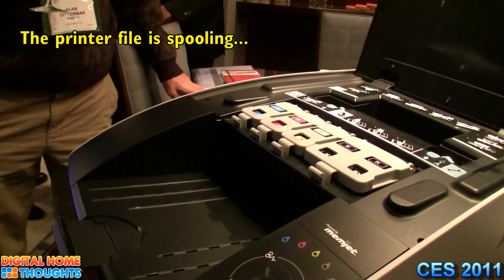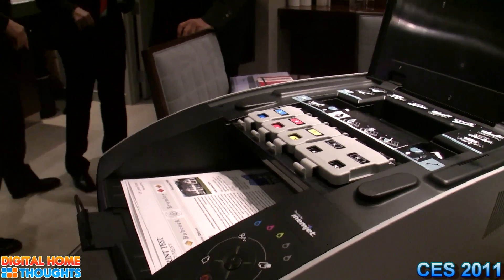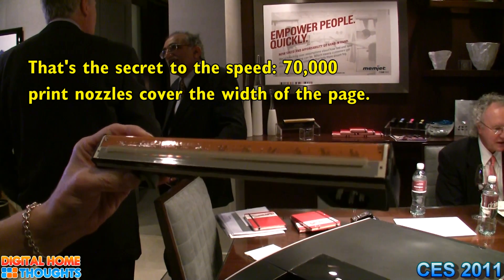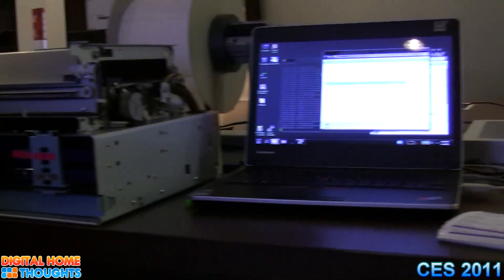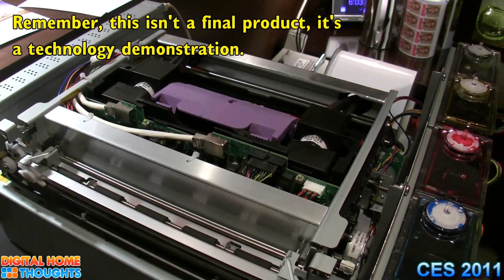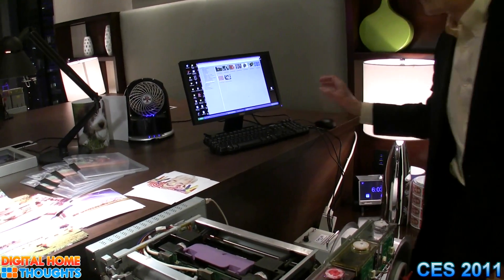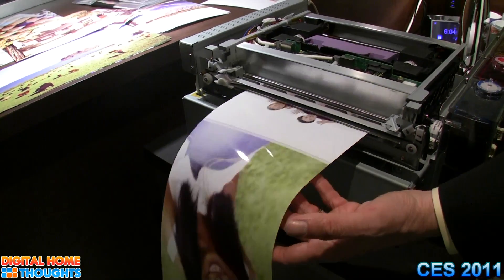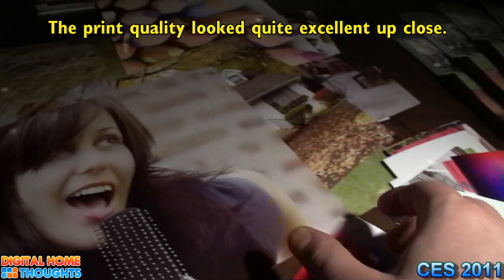CES 2011: Memjet Printer Technology Demo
This is a video shot in Las Vegas at CES 2011, the Consumer Electronics Show.